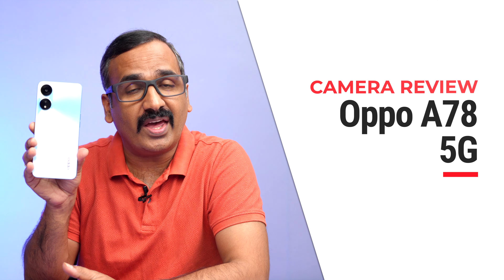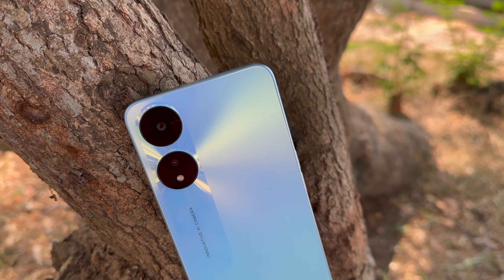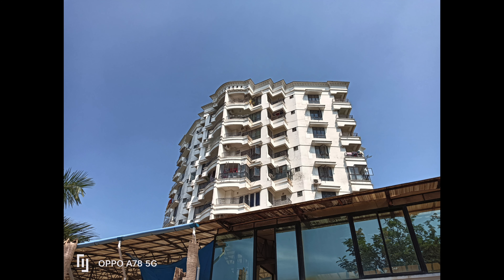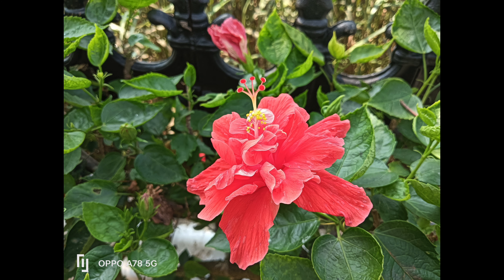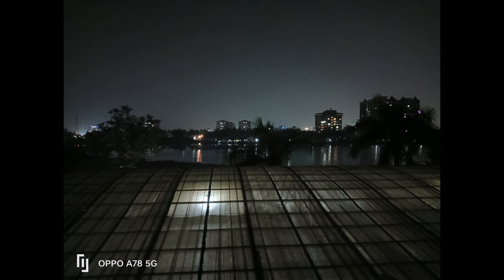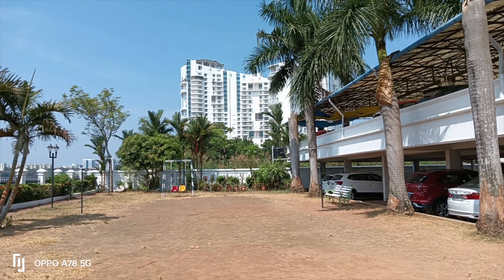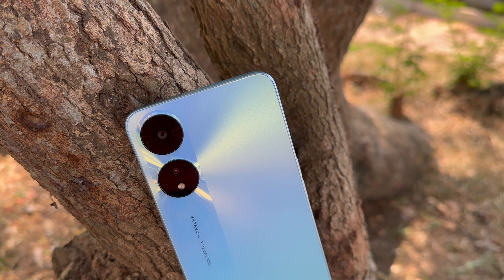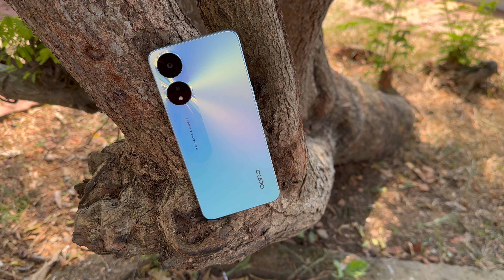Oppo A78 5G Camera Review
Oppo A78 5G comes with 50MP dual camera and here is the detailed camera review of the device.